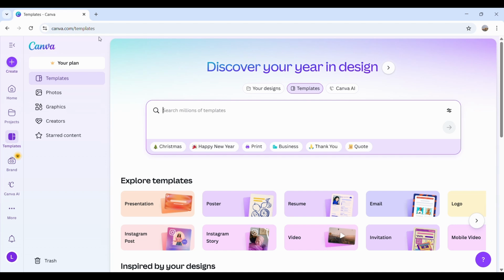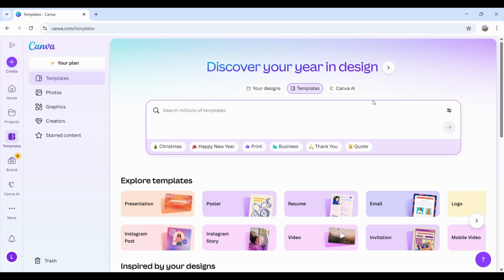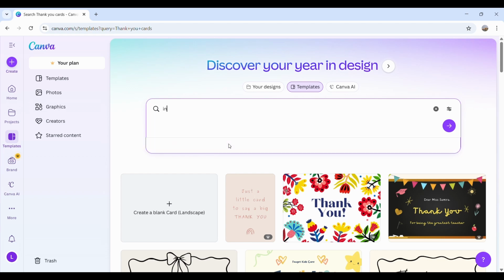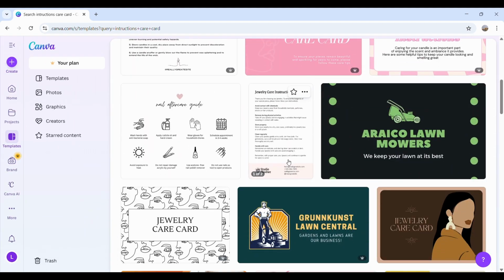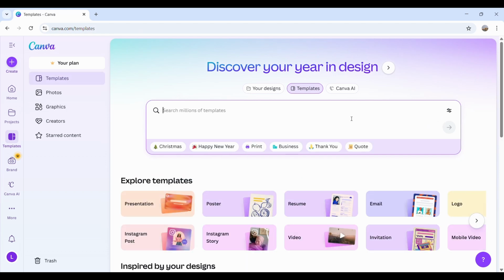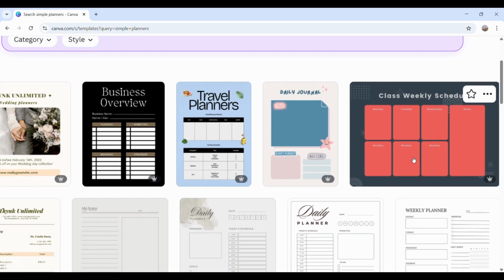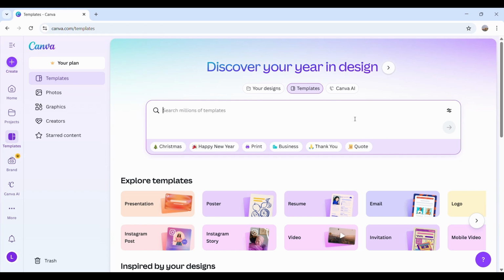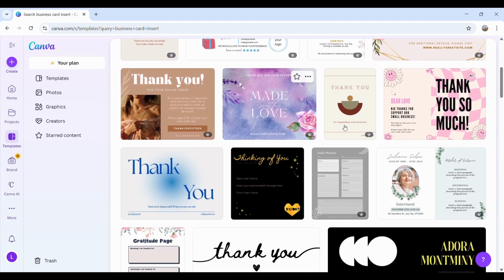5 Canva Products Beginners Should Make That Actually Sell, don't miss if you starting digital shop??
Many beginners learn Canva but feel confused about what products they should create.

In this video, I share five Canva products beginners can make that are simple, useful, and have a higher chance of selling.

If you are new to Canva or want to create digital products without wasting time, this video will help you understand where to focus.

This tutorial is perfect for beginners interested in Canva, digital products, Etsy selling, and simple online skills.